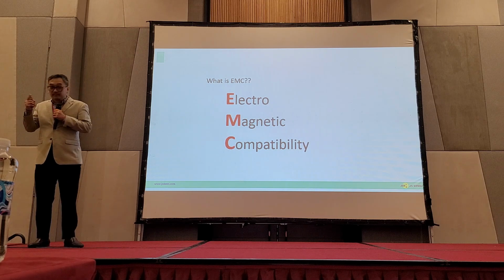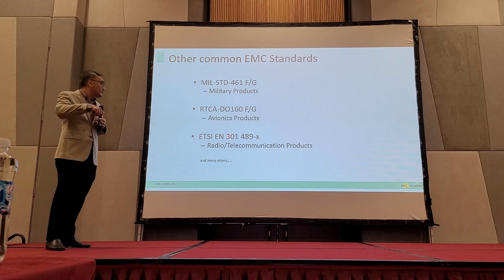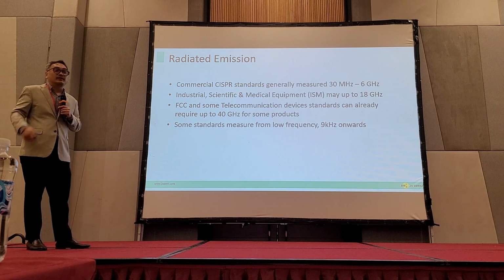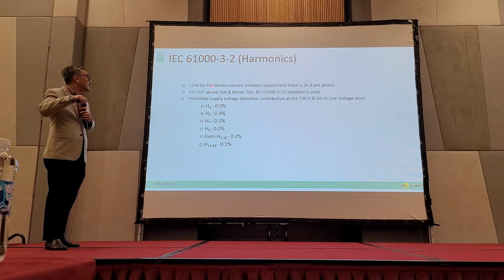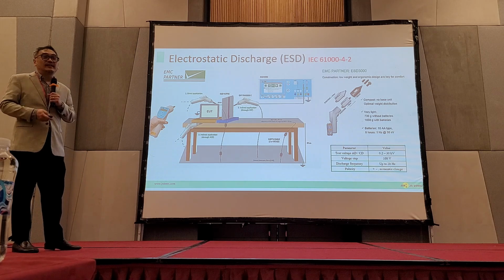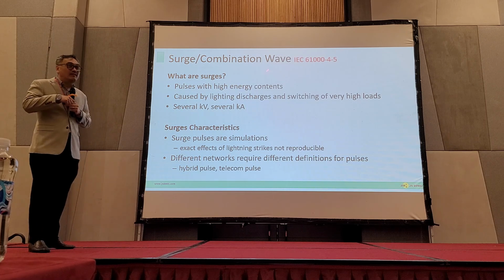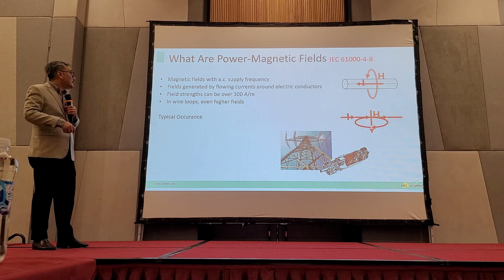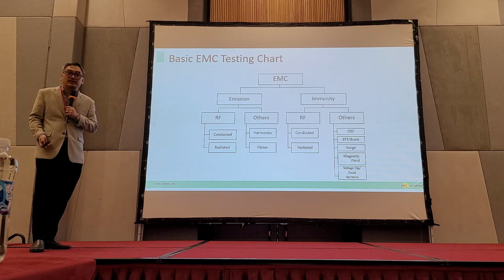Giới thiệu cơ bản về tương thích điện từ trường EMC - What is EMC - Electromagnetic Compatibility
Giới thiệu cơ bản về tương thích điện từ trường EMC - What is EMC - Electromagnetic Compatibility - bởi Calvin Hor - JS Denki Singapore

ASIC là nhà phân phối chính thức các giải pháp tương thích điện từ trường EMC của JS Denki tại Việt Nam
📭 Hanoi Office: 17th floor - G3, Vinhomes Green Bay, Me Tri, Hanoi
📭 HCM Office: 3th floor, SCETPA Building, 19A Cong Hoa, HCM